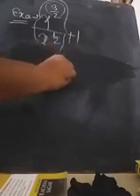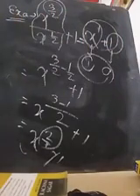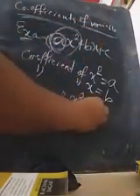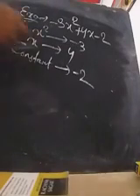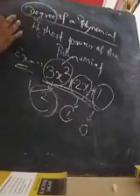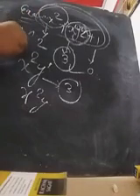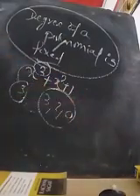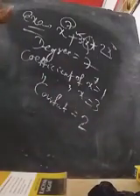Coefficient, Constant and Degree of a polynomial by PD CLASSES